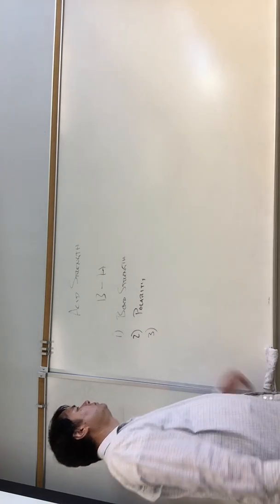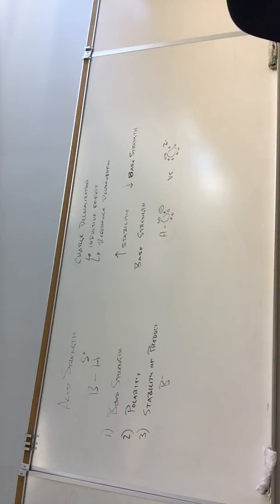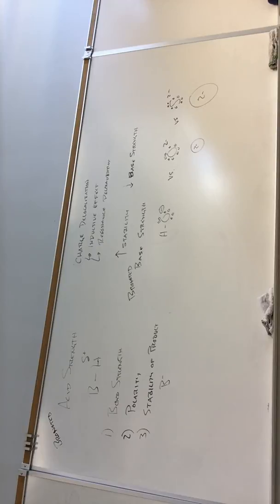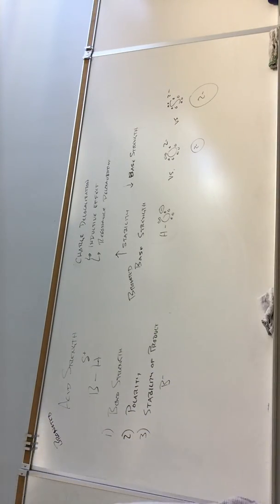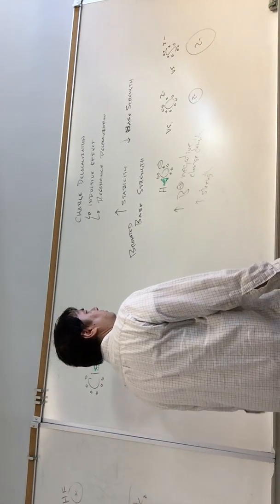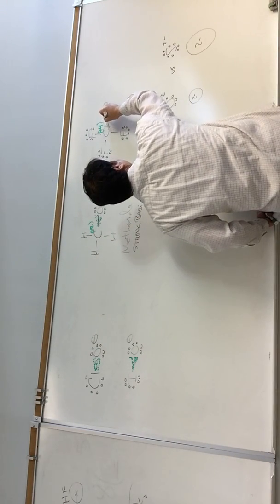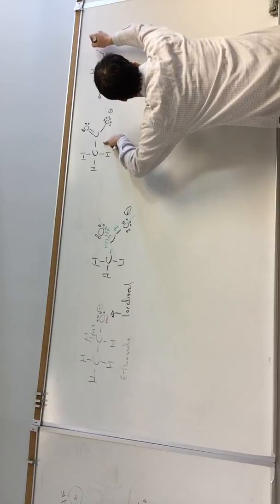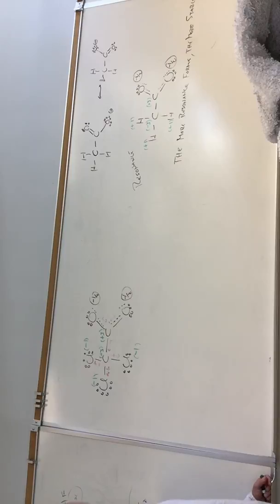Chem 1A 1192 11252015